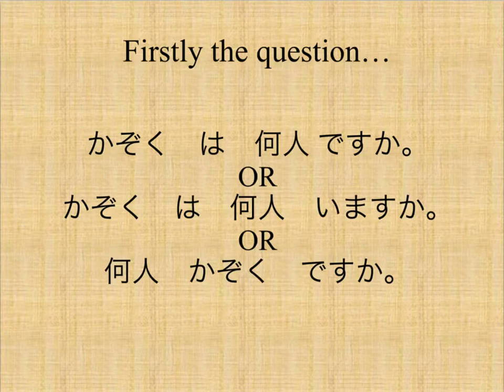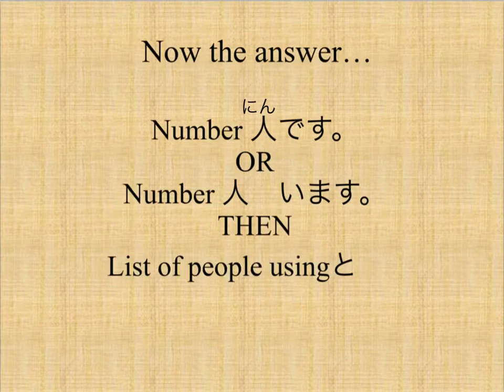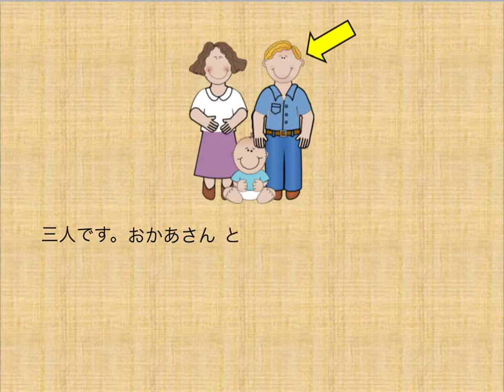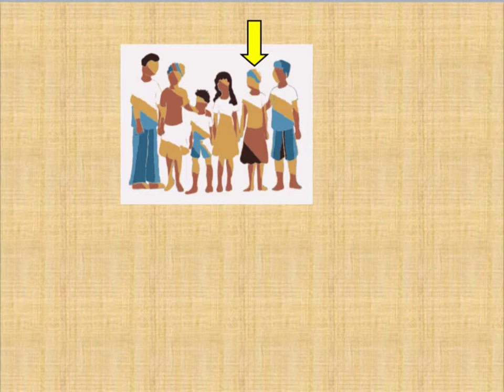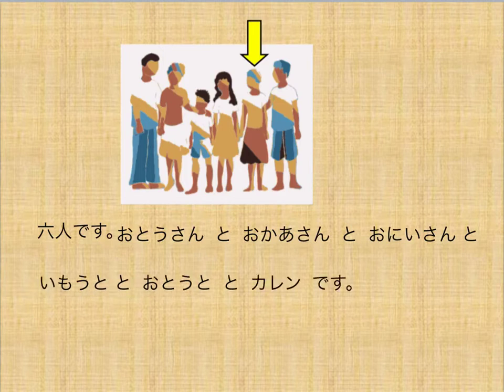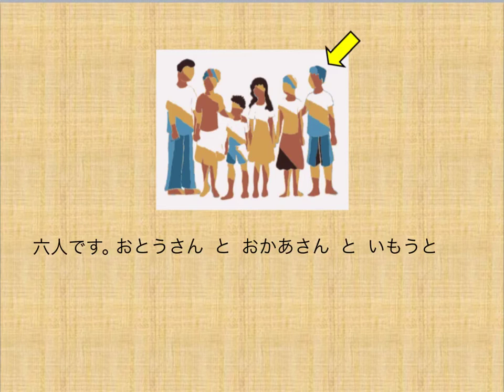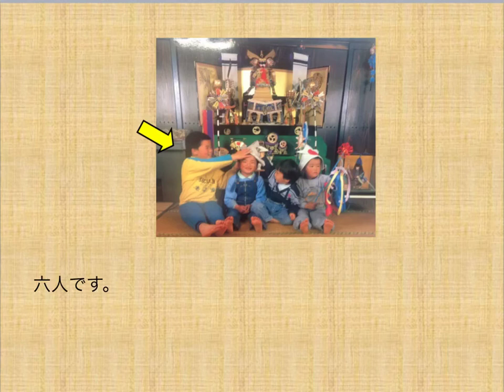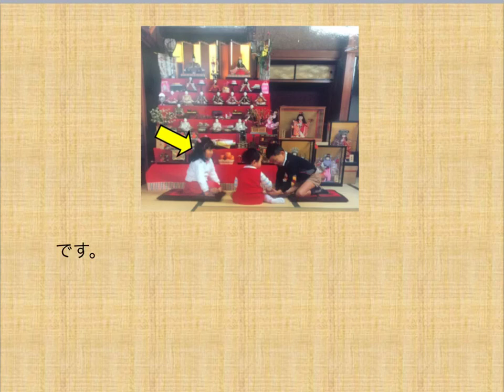Talking about your family in Japanese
Explanation and examples for simple answer to the question "How many people in your family?"